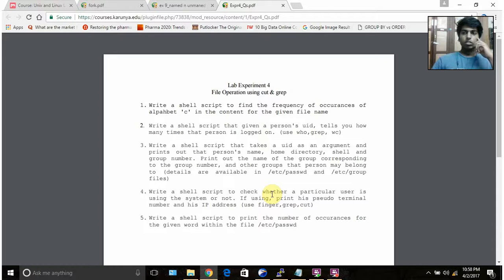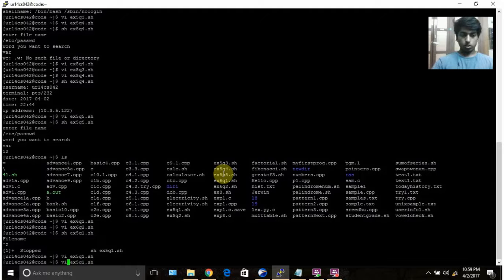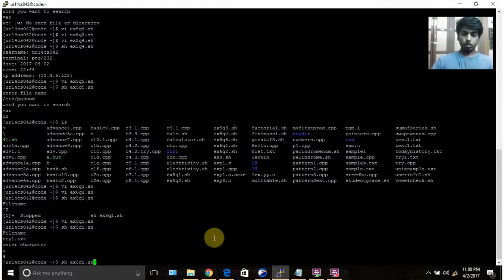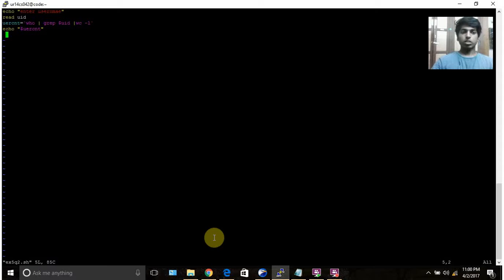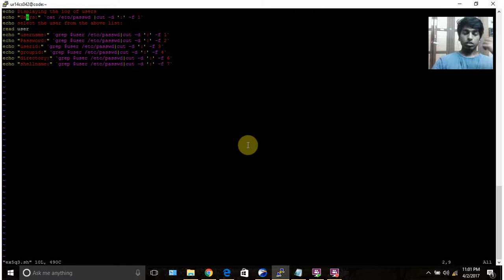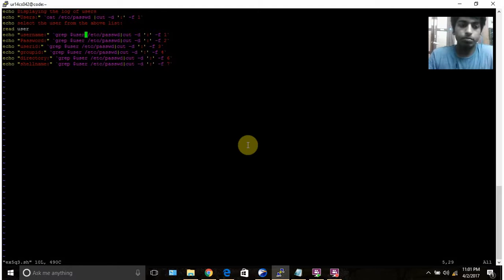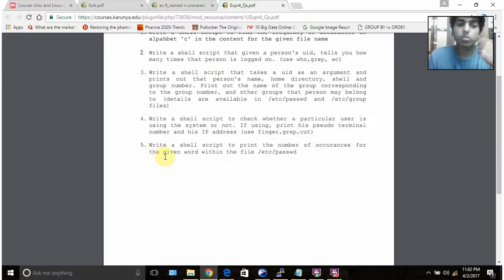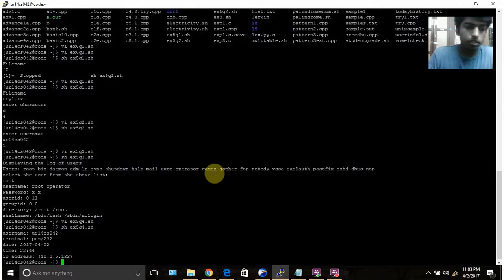Experiment 5 Unix and Linux Lab